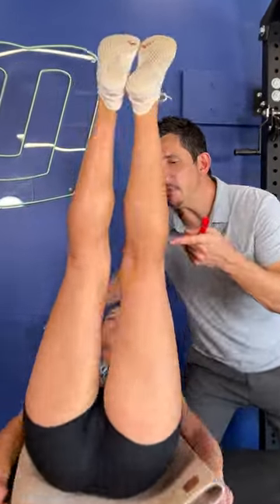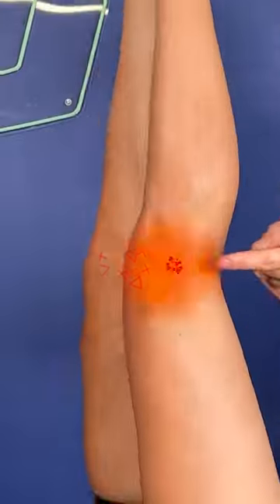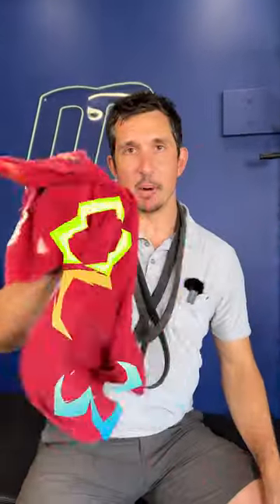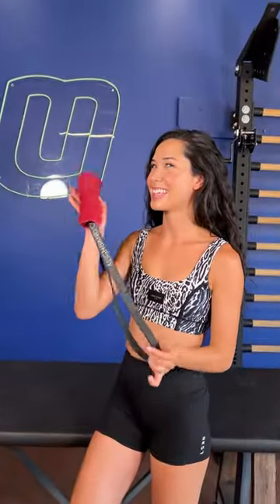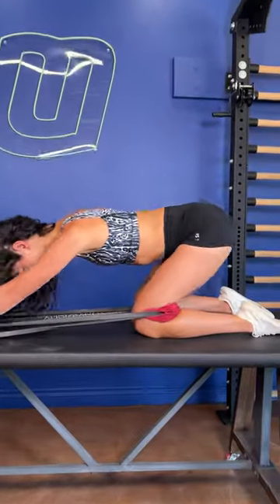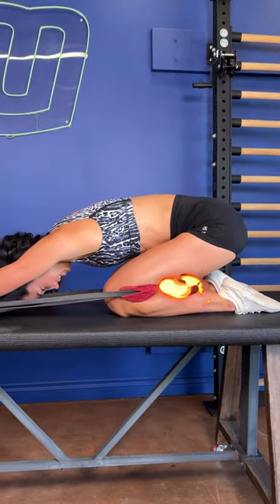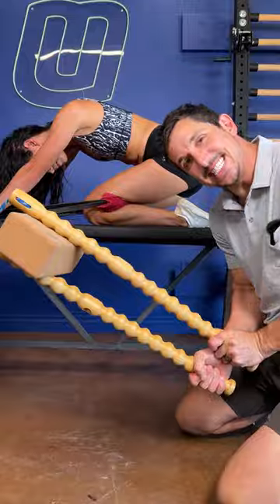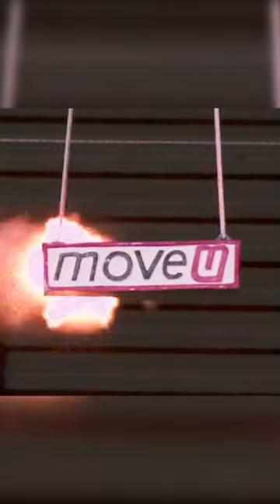Knee-d A Good Pop?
Do you feel pressure in your knee? 🦵 Does it feel like it just needs a good pop? 🍾

The following is a traction-based, at-home knee decompression exercise to provide relief from increased pressure caused by misalignments in the knee, ankle, foot, and hip joints. 😎

To do the mobility stretch:

1. Roll up a towel around a thick band (or don’t use a band)
2. Get on your hands and knees. Loop the towel behind the knee. Slowly sit back, making sure the towel stays tightly wedged behind the knee. If needed, hold onto something for balance.
3. Hold this position for at least 🔟 seconds before coming up out of it.

If you want assistance beyond what this traction exercise can provide then enroll in our membership for you to safely improve your knee pain/discomfort 💯